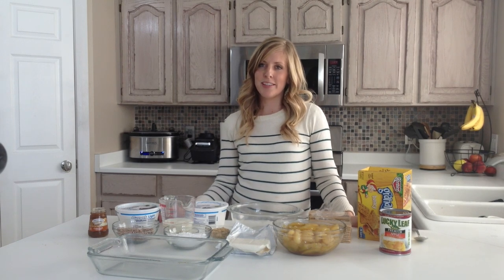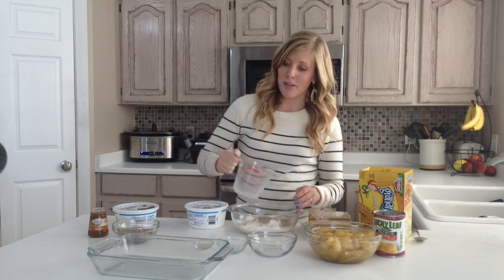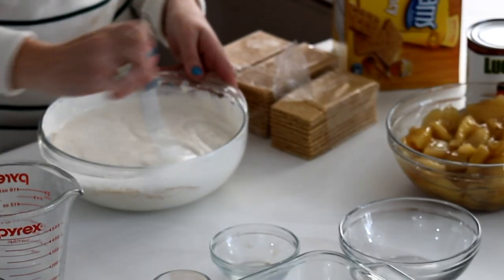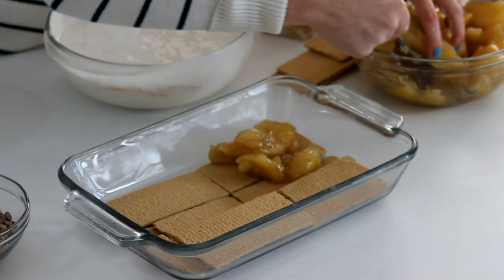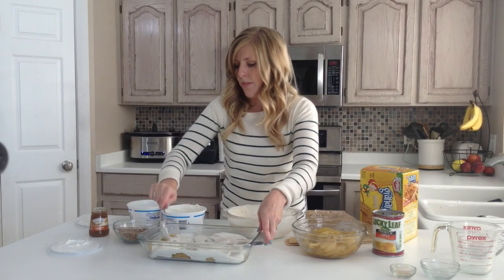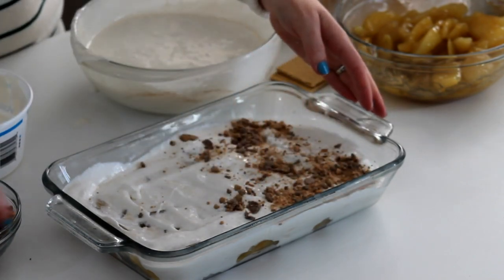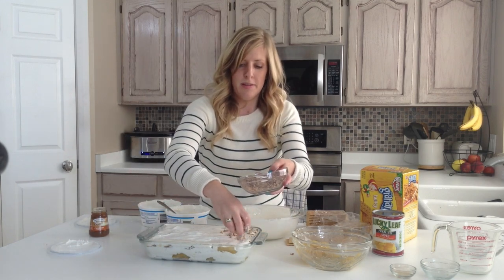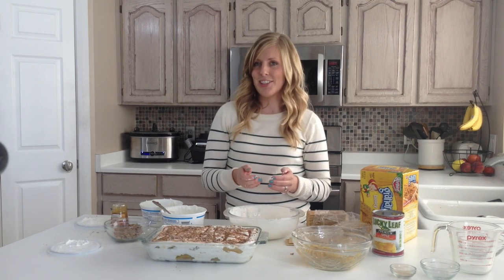How To Make No Bake Apple Delight | Dessert | Six Sisters Stuff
I absolutely LOVE Lucky Leaf products. My very favorite is there apple pie filling. The apples in the filling  just taste AMAZING!  I was playing around with it and came up with these No Bake Apple Delights. They turned out so delicious that my girls devoured their first piece and wanted more! (Love when that happens)